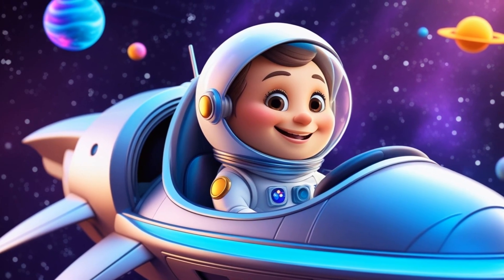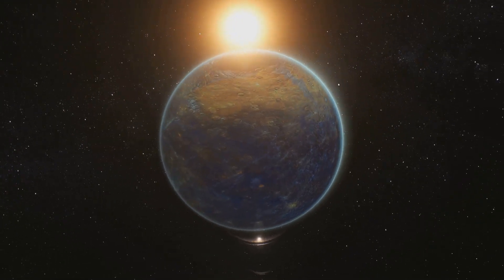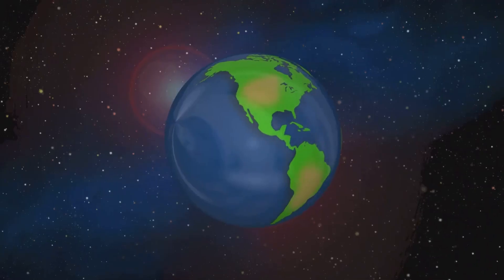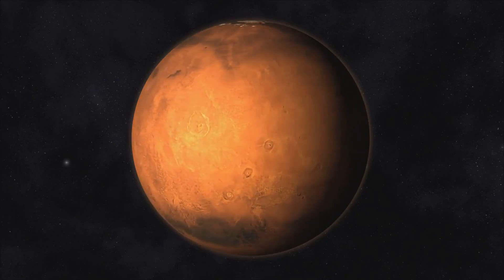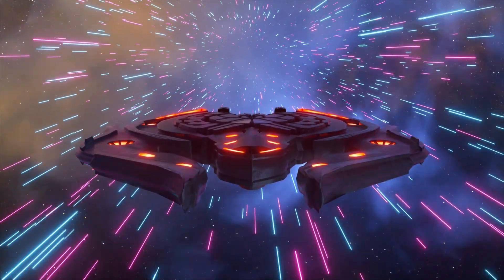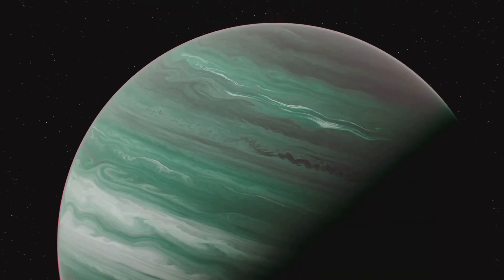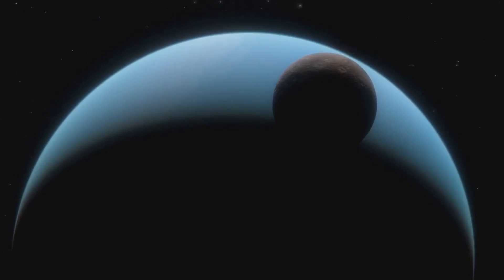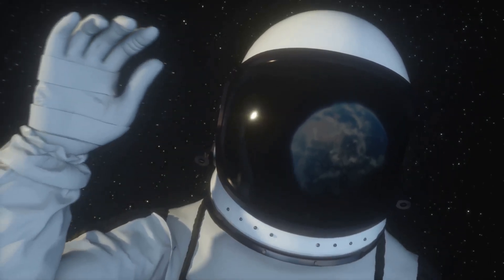Exploring the Planets: A Fun Space Adventure for Kids! 🚀🪐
Blast off on a magical journey through space! 🚀 In this Brightbloom adventure, we’ll visit all the planets in our solar system — from Mercury to Neptune — and discover fun facts along the way. Perfect for young explorers ages 3–7, this video brings the wonders of space to life with colorful animation, playful narration, and a friendly rocket guide.

🌍 Visit each planet with a smile
🪐 Learn amazing facts in kid-friendly language

Let’s explore the solar system together — one planet at a time!